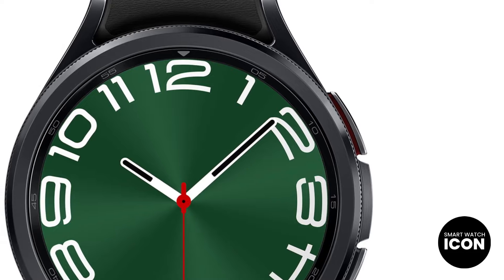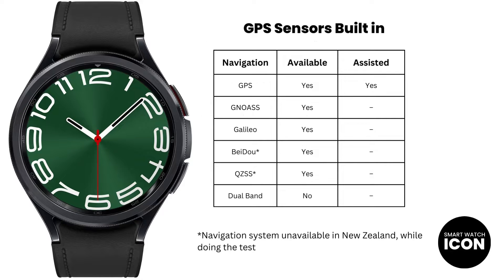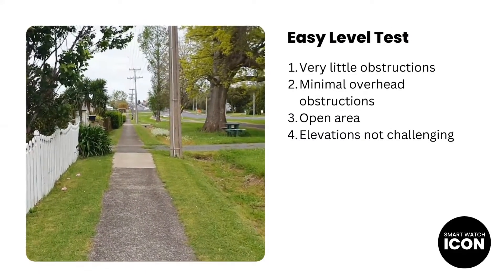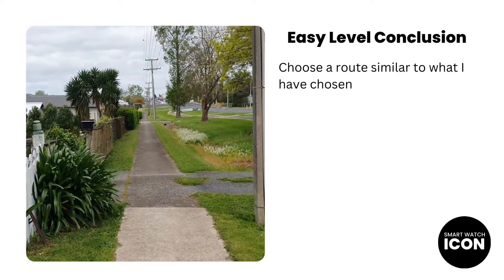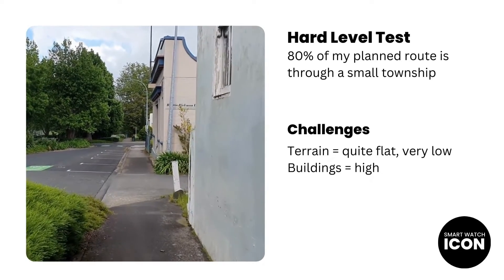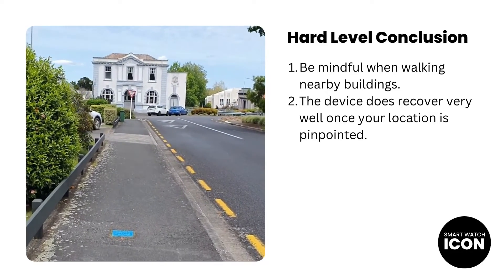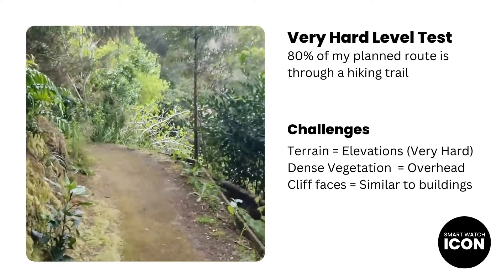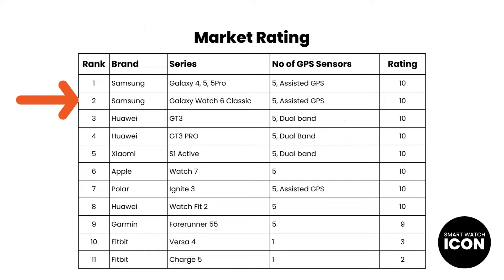Samsung Galaxy Watch 6 Classic : GPS Accuracy Test Results is Strong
If GPS accuracy matter to you when deciding on a smart watch to buy then this video can help you in that respect.  I have a real unorthodox way to test for GPS accuracy, but it's still a useful measure when it comes to GPS accuracy.

Chapters
00:00 Intro
00:34 Summary of final GPS test results
01:04 Key discussion points
01:30 What GPS satellites the device can connect to
02:30 How I test and rate GPS accuracy
03:34 Easy level GPS test results
06:04 Hard level GPS test results
09:08 Very hard level GPS test results
12:18 Where the Galaxy Watch 6 Classic ranks in the market
13:12 Outro